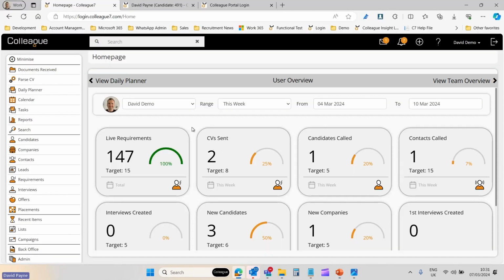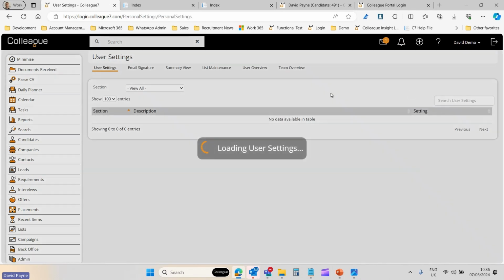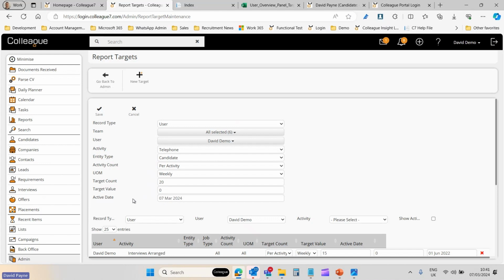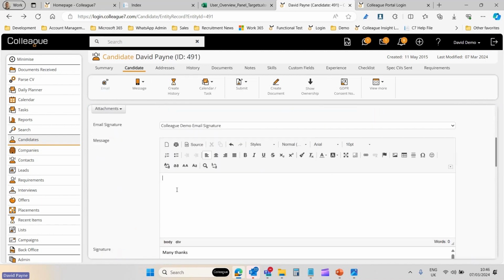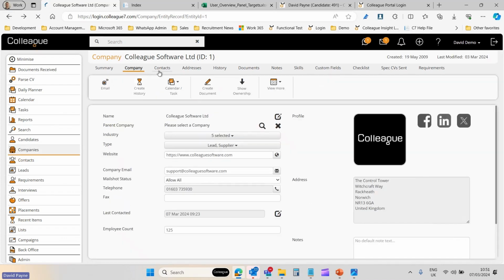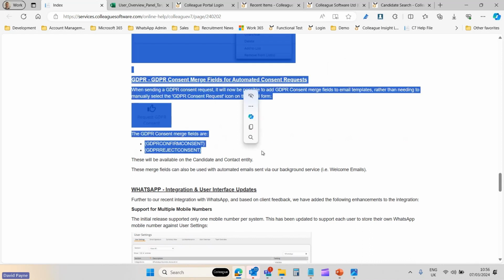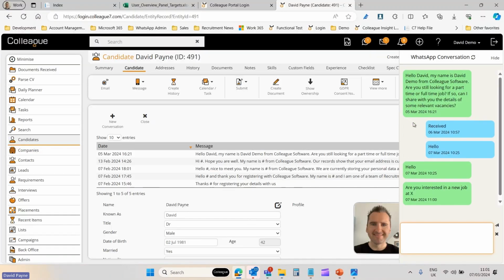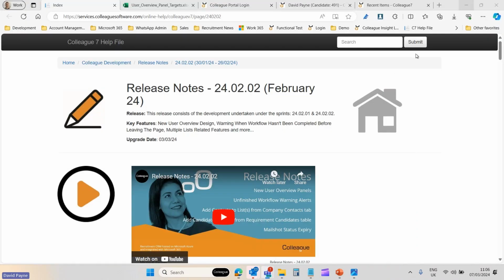Colleague: 24.02.02 | What's New?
Welcome to our 'What's New?' Webinar series, this is designed to summarise and take you through the changes that have been made to Colleague as part of our latest release: 24.02.02.